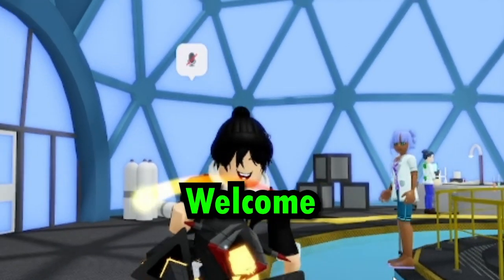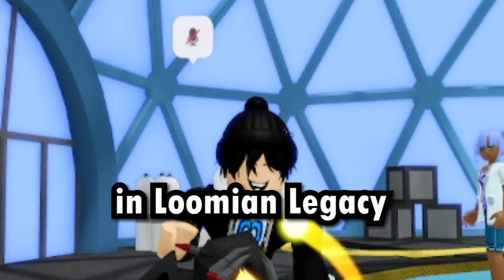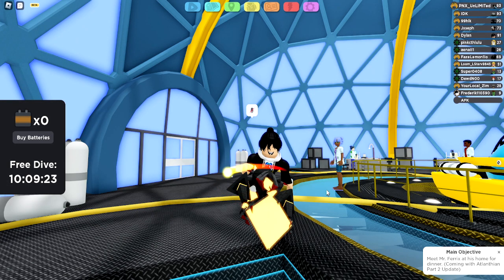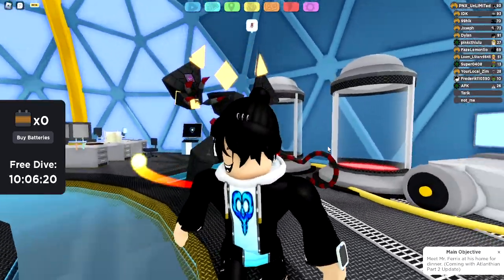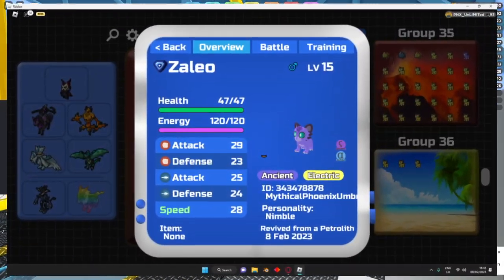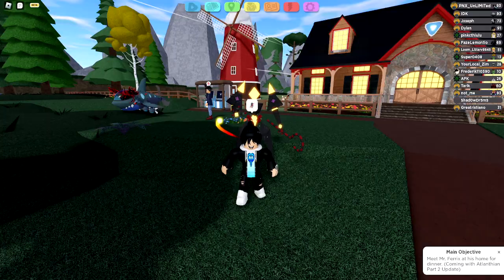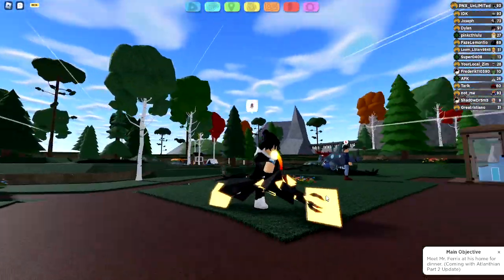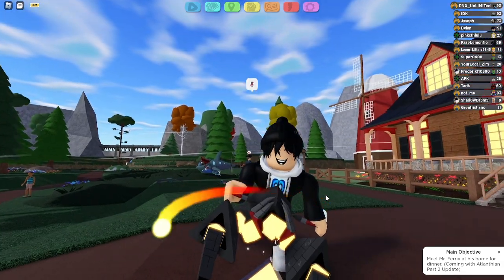Loomian Legacy came in CLUTCH! (*Insane odds*)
This is a video made by Phoenix UnLIMITed to show you how LUCKY he is in Loomian Legacy. This Also made to show the viewers his finds throughout HUNTING! Although failing might be what he is good at its also the fact that he manages to improve by each video, will he improve in the next?

🔊 Thank you all very much for your support, any video ideas would be great if you have any and would like to share in the comment section! Always speak up with confidence and don't be afraid to share any of your ideas because YOU are one of the infamous PNX clan.🔊